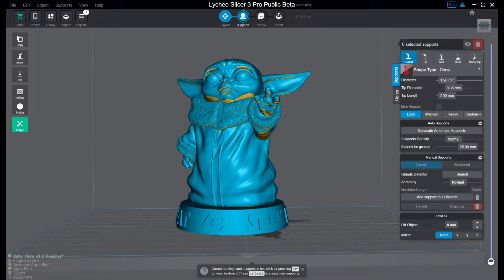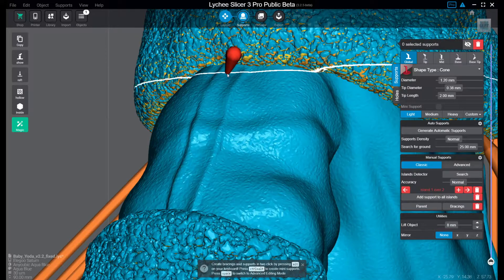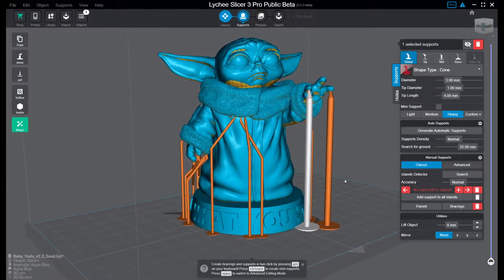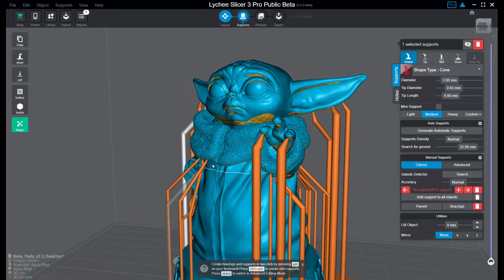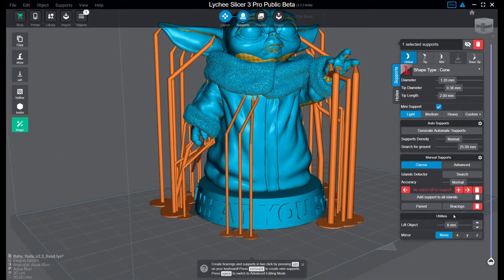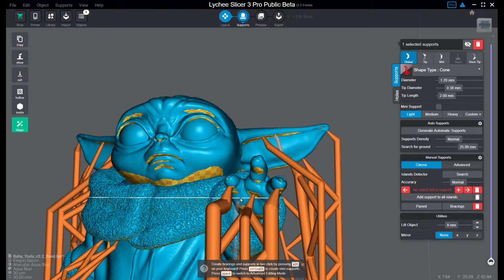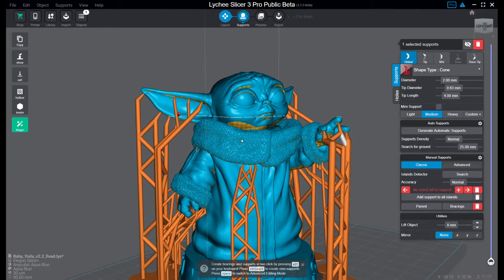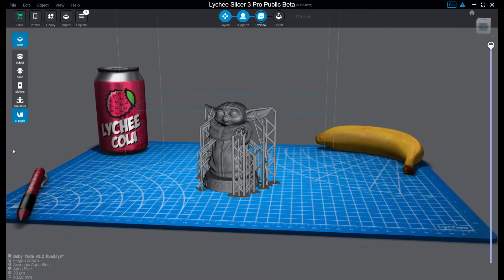J3DI Lychee Slicer Supports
A video showing how I work with supports in Lychee Slicer.